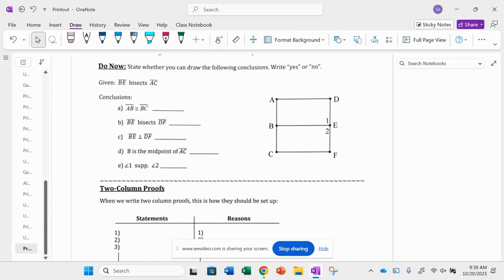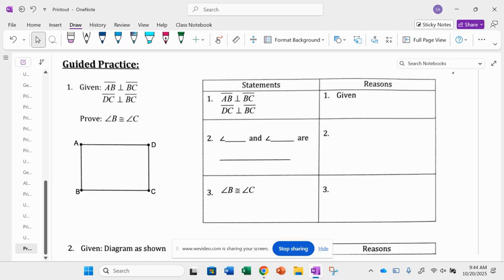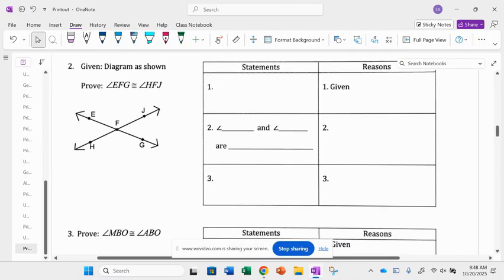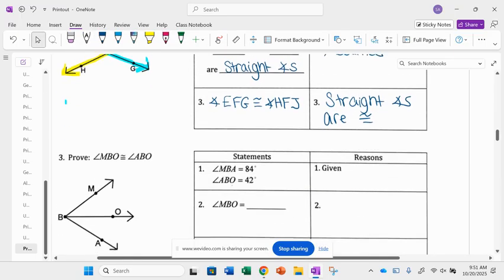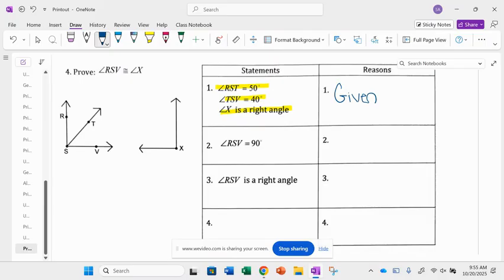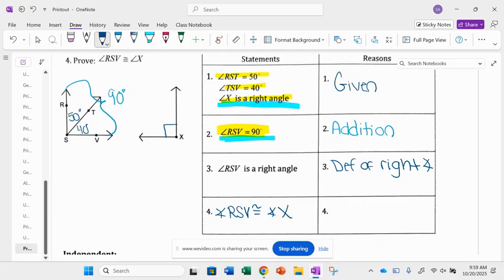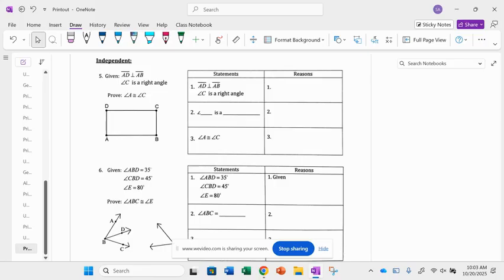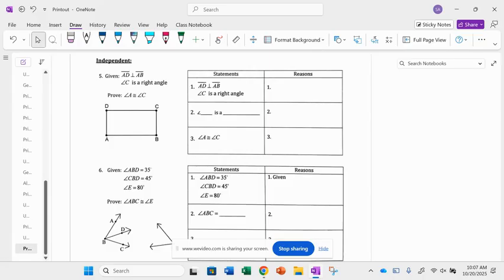Geo CP Unit 4 - Day 1 (Part 1)